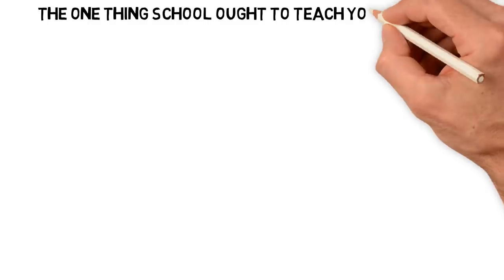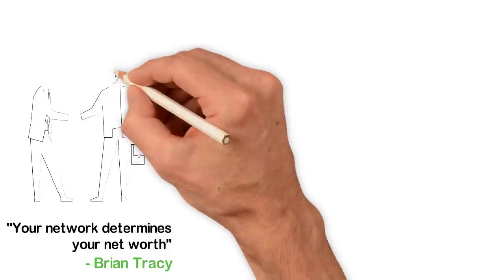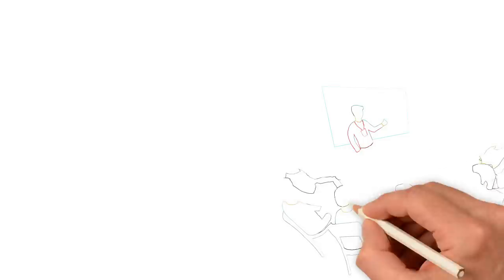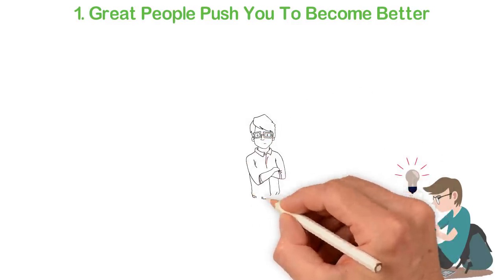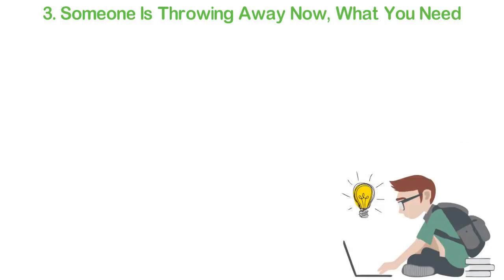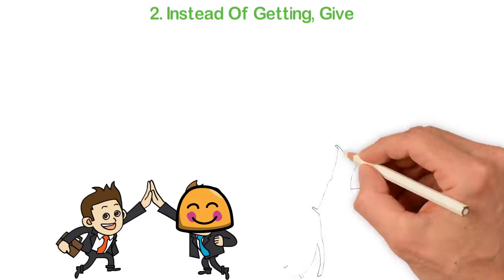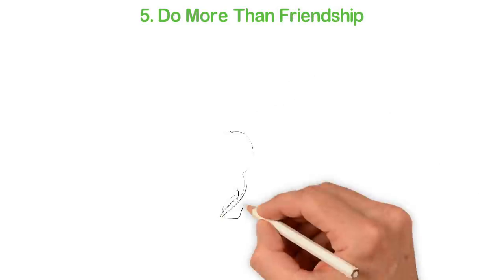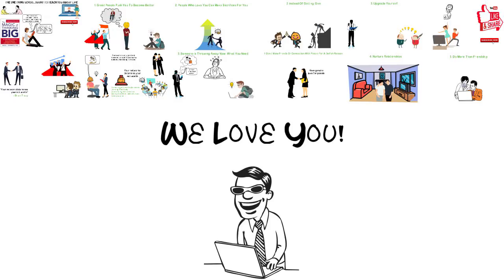The One Thing School Did NOT Teach You About Life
About 12 years ago I was reading a book titled, “The Magic of Thinking Big” by David j. Schwartz. Just like any other book you read, it’s only one or two points in the entire book that will stay with you for long. What actually stays with me in this book is a statement that goes like this; “We humans are scientists and the laboratory we’re working on is other humans”. The author went on to explain how almost everything in our lives is determined by how much we’re able to deal with other humans. I stopped reading the book and angrily asked myself, “If a human relationship is this important, why is no one teaching us how to do it? Why is school not teaching us how to relate, deal and get along with others?” in this video, I’ll sharing with you the one thing school ought to teach you about life.